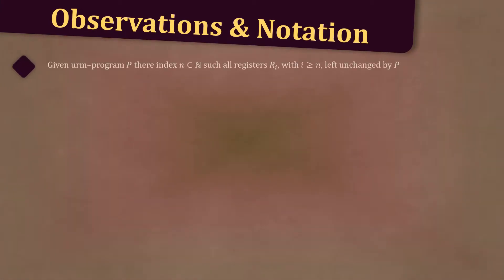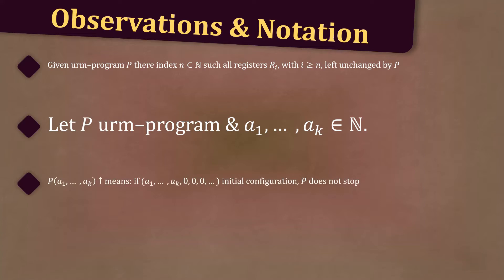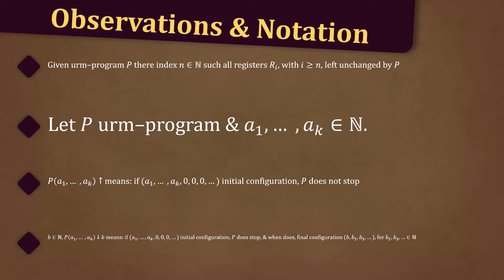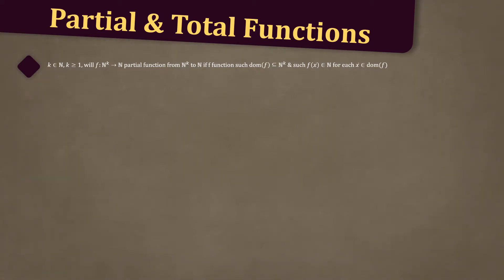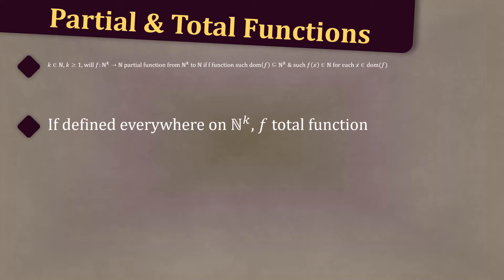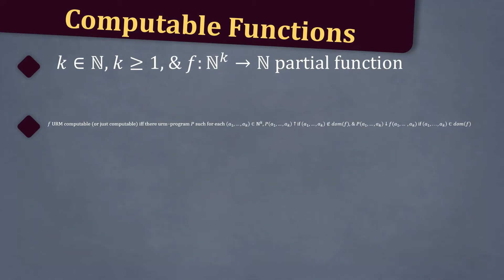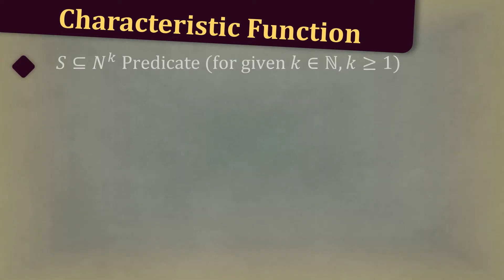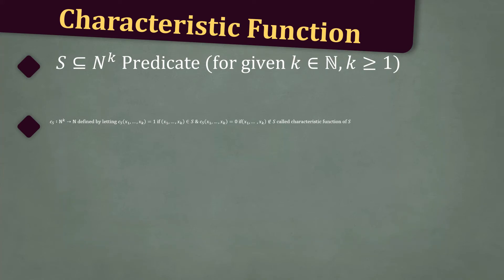Computable Functions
In this video, we discuss computable functions

ACKNOWLEDGEMENTS